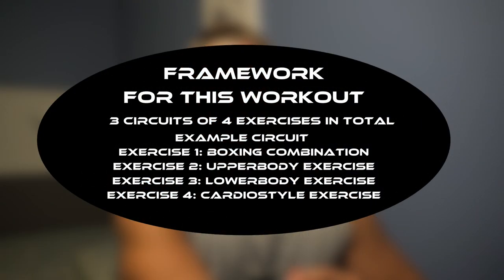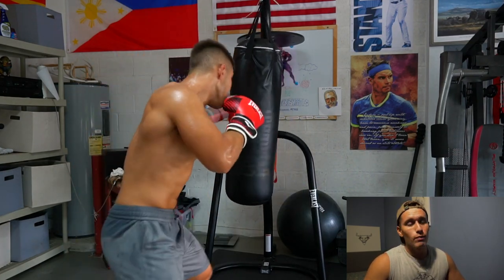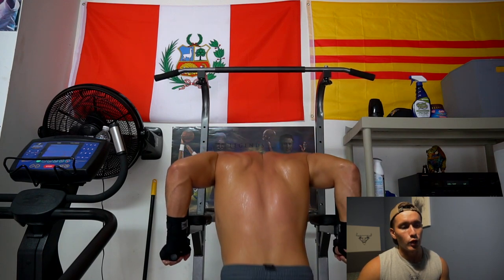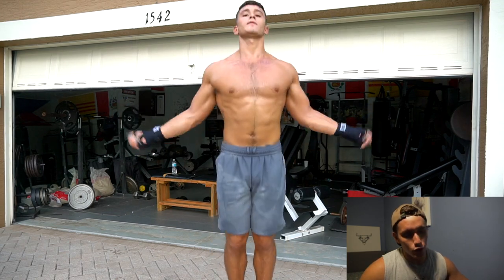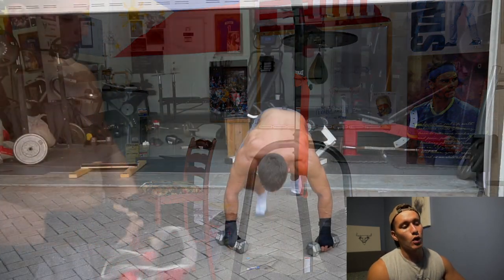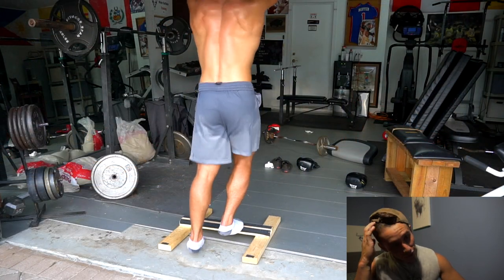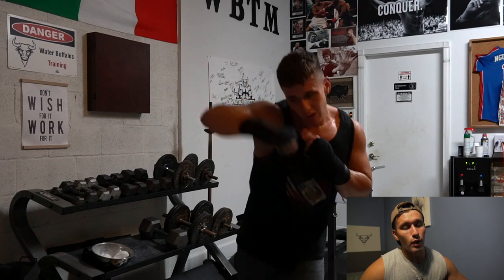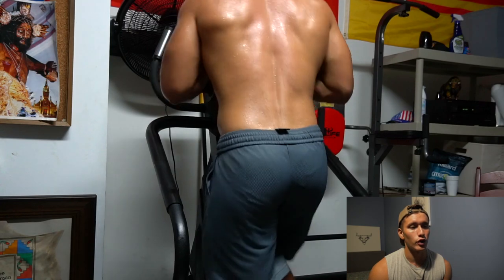BOXING STYLE FULL BODY WORKOUT | WORKOUT BREAKDOWN | WBTM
Water Buffalo Training Method Workout Breakdown

This week on our workout breakdown videos we are doing a full body circuit style training routine. This workout also includes a bit of boxing/agility training as well. Be sure to check out each of the 3 circuits during this workout and write them each down! Workouts like this not only can save you time but also be a great way to “change” up your normal routine. While it’s important to stick to a set plan, a workout like this every 2-3 weeks can help you reach your goals faster!

In this video, we are walking YOU through a workout directed and made to help YOU work on your stamina, strength, and body awareness. By utilizing the boxing combinations we are going to be working the entire body in a way of keeping active hand eye coordination as well as burning calories from the rapid body movement. Then we are adding some hypertrophy in there with the upper/lower body exercises. Lastly, we top it off with the high intensity cardio portion!

Do you dare to try?

If you guys want to try out the most interactive training program that gives out 100 days of voice commentated workouts, a customizable diet, and mental/ physical development tips.

For more details on our amazing all-inclusive program!
Make sure you are following us on Instagram